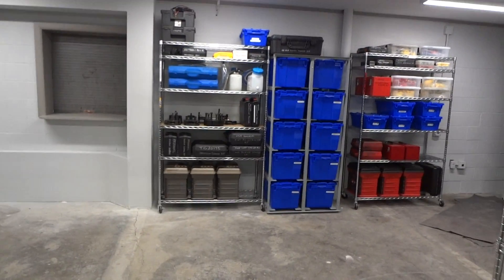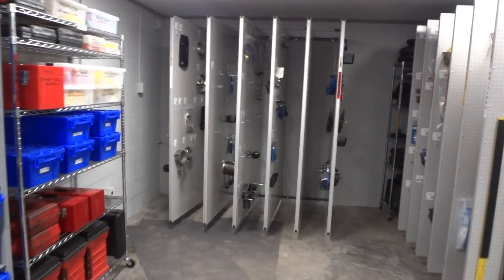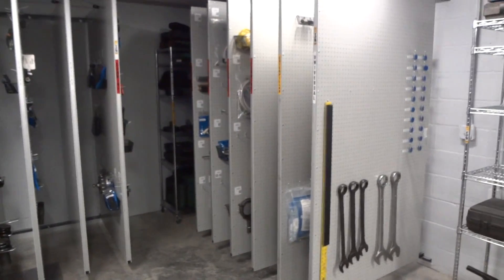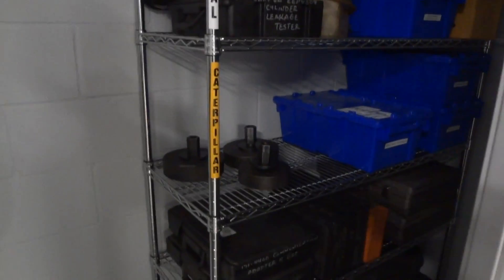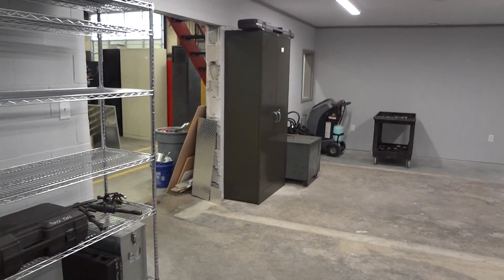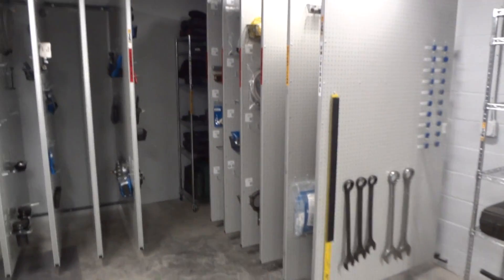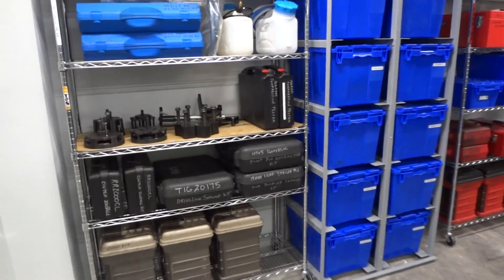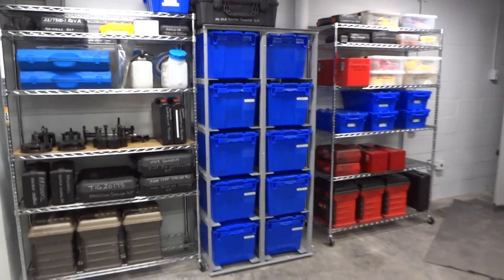WORLDWIDE EQUIPMENT COLUMBIA (TOOL ROOM)